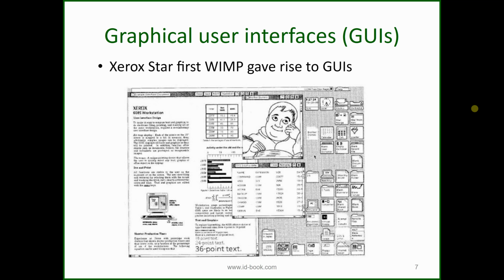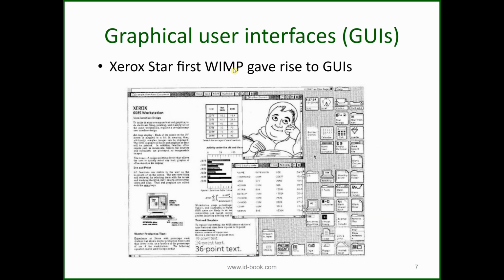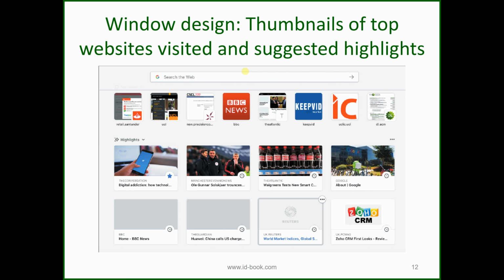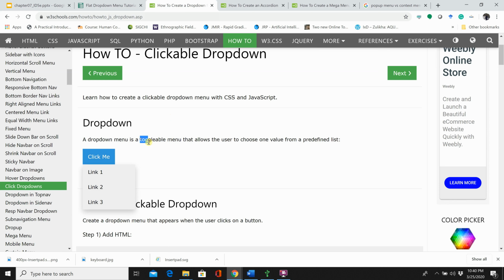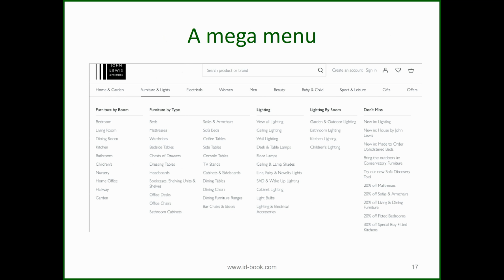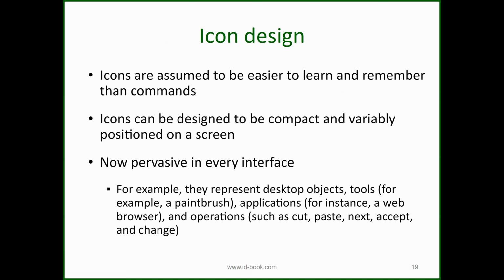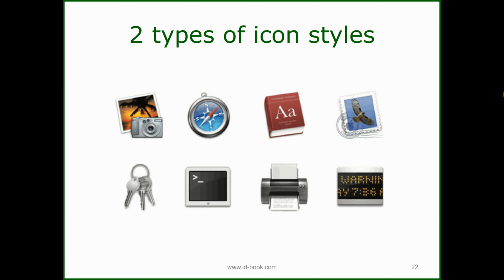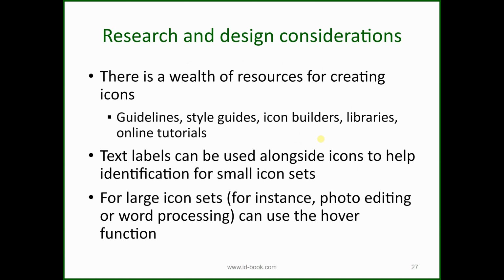Graphical user interfaces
Design challenges and issues of GUIs